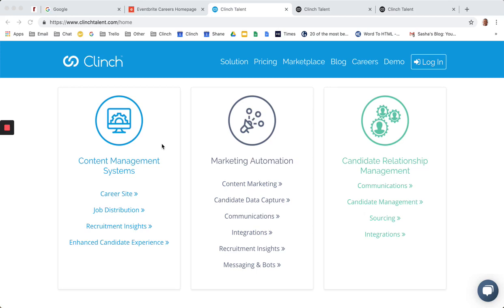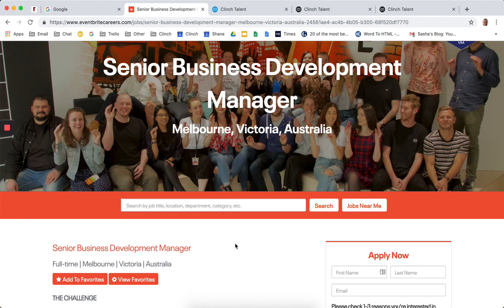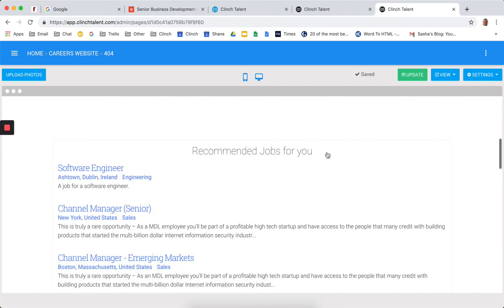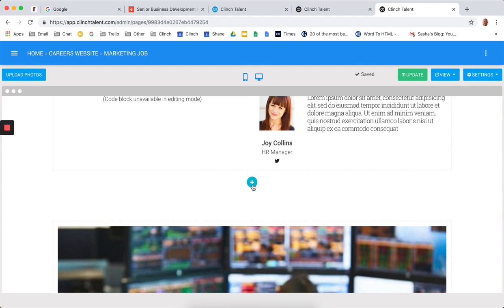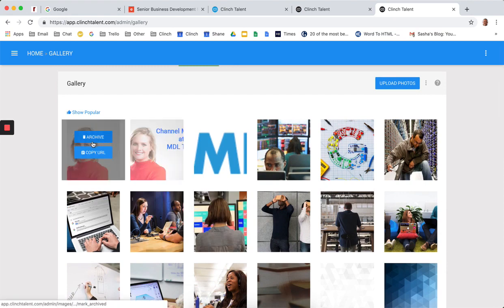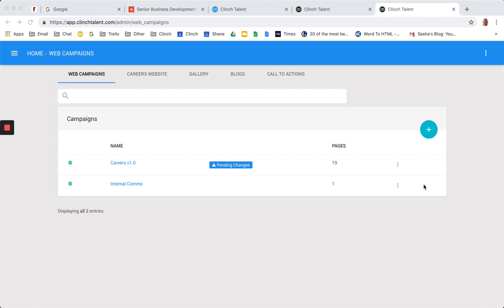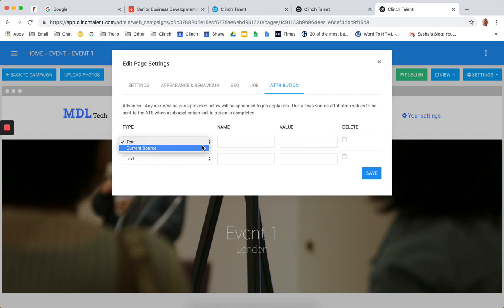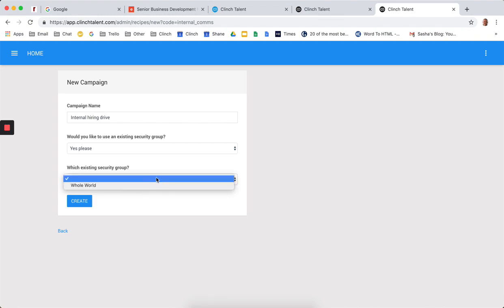Clinch Talent Platform Spotlight: CMS Career site and Landing Pages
Clinch’s machine learning-powered career sites are designed to precisely match the corporate look and feel for a seamless candidate experience. All pages are automatically optimised for both accessibility, social and SEO using AI to tag images and add the correct schema instantly.